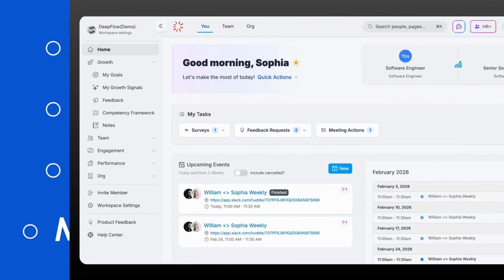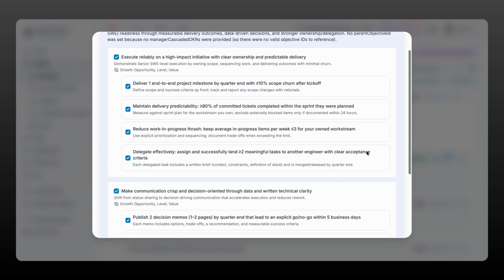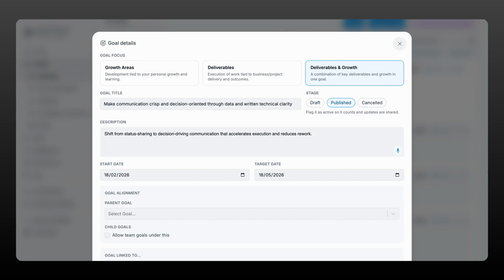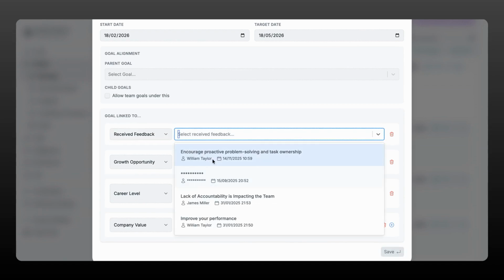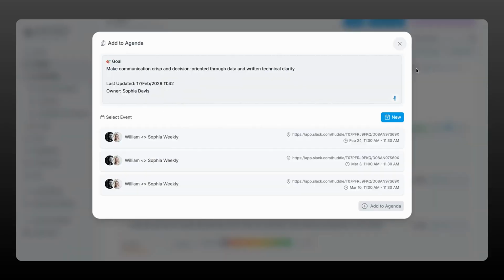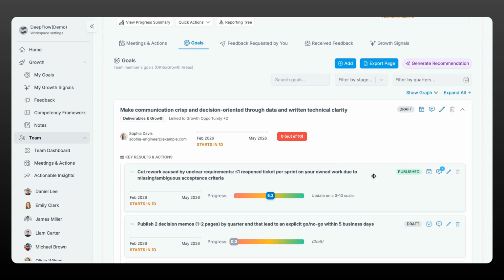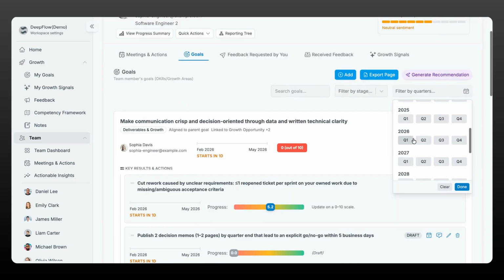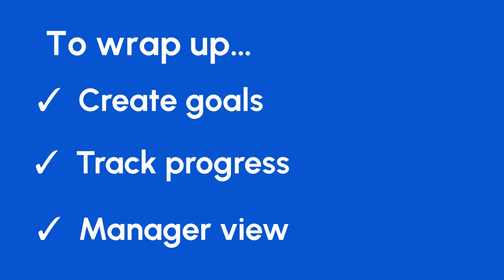ClarityLoop Goals: Create, Align, and Track Progress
Learn how to run goals end to end in ClarityLoop. This video covers navigating the Goals view, generating AI recommendations, creating goals from scratch, adding key results/actions, linking goals to feedback and growth context, and keeping goals alive with quick progress updates. You’ll also see manager workflows for creating goals for direct reports and aligning goals to parent goals for clear team roll-up.